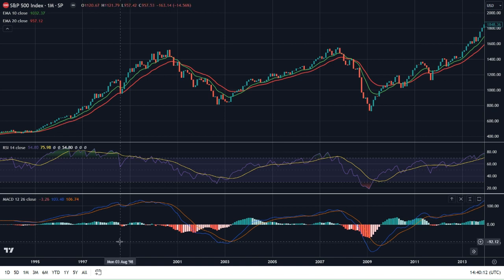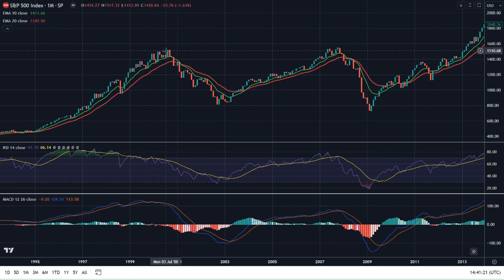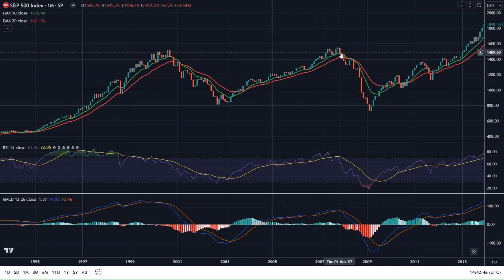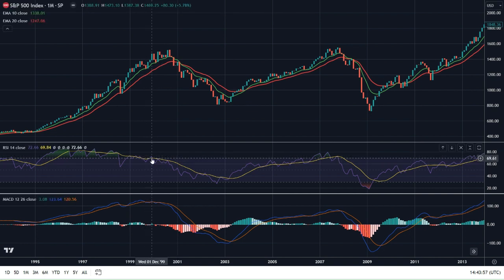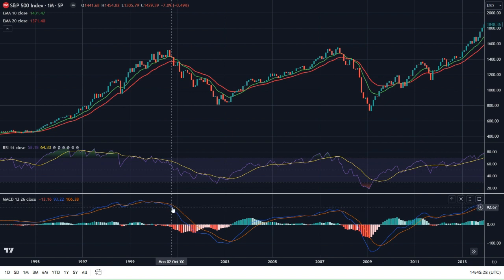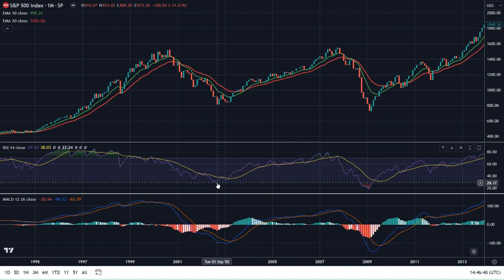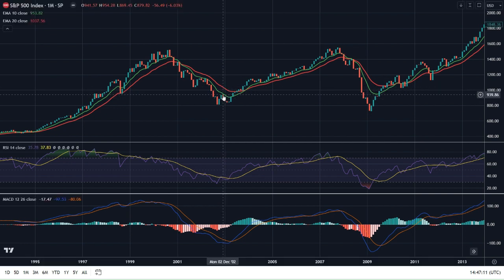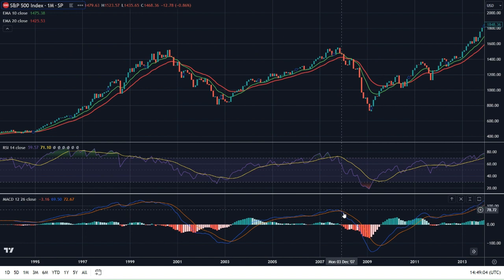How to Prevent or Minimize Stock Market Losses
How I user the main technical indicators RSI & MACD and combine them with to 10 month EMA and 20 month EMA to decide when to de-allocate from equities to  prevent stock market losses.